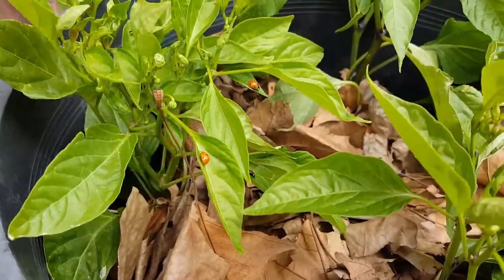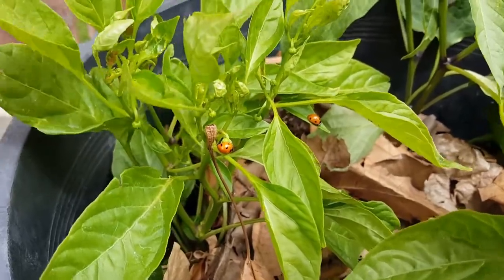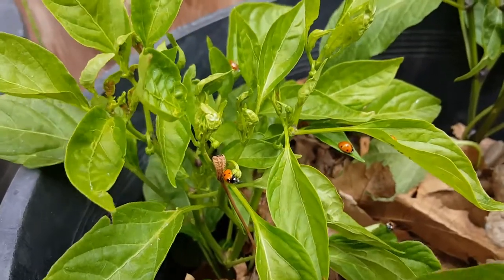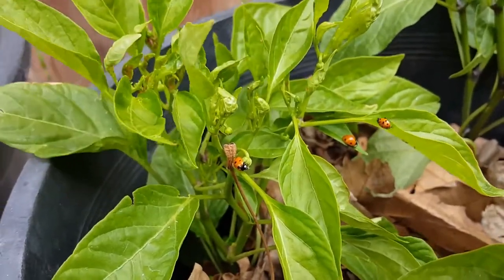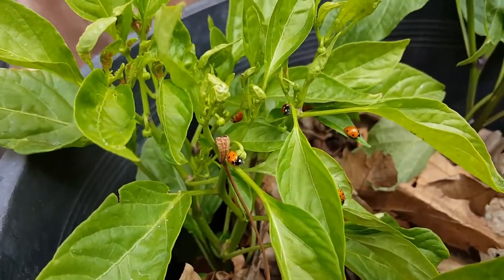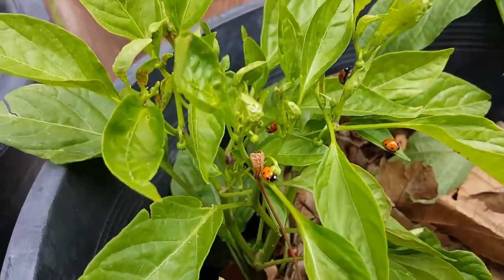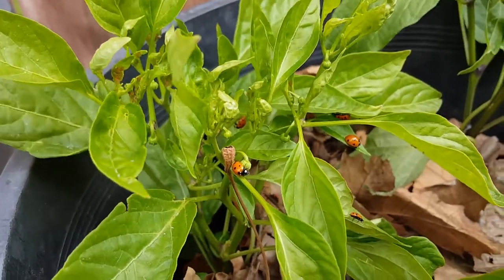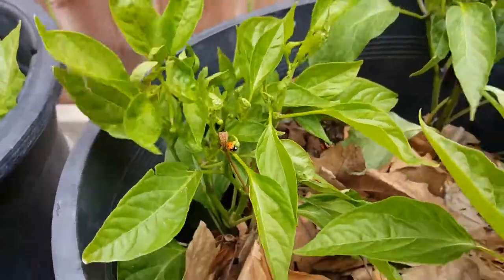How to get rid of aphids